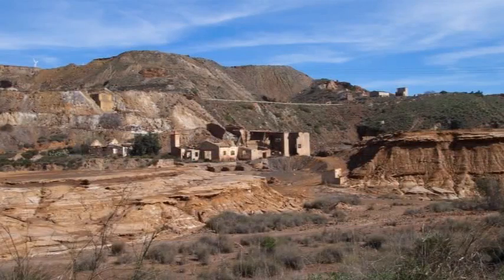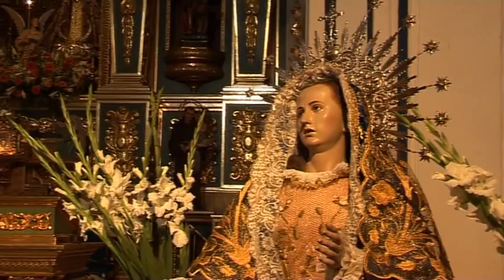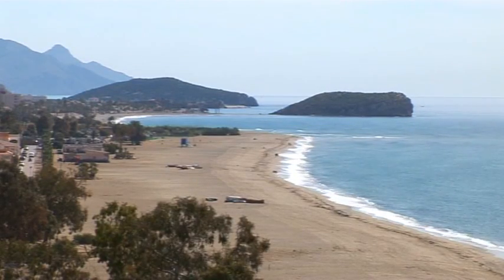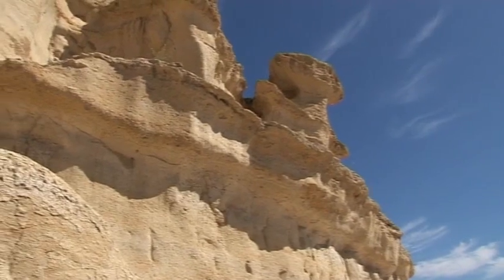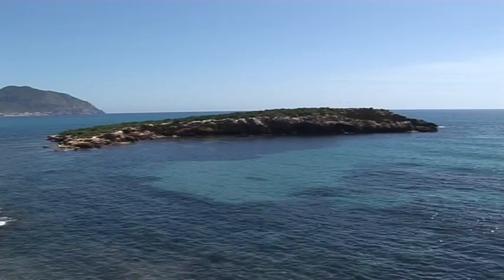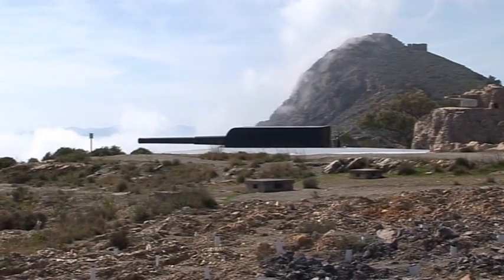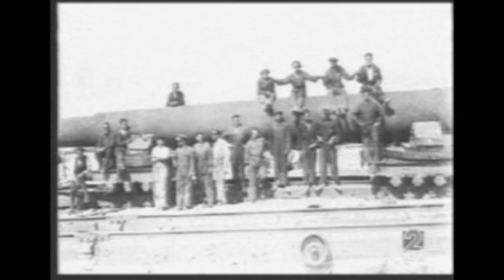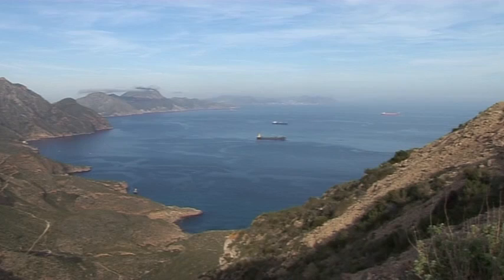Mazarron Area Costa Calida Spain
Mazarron Area Day Out. Episode 4 of 5 from the TV series the Hayes Guide highlighting destinations in and around the Costa Blanca South Spain.